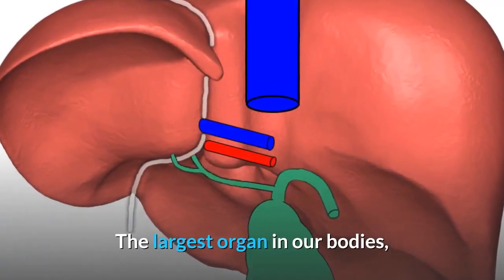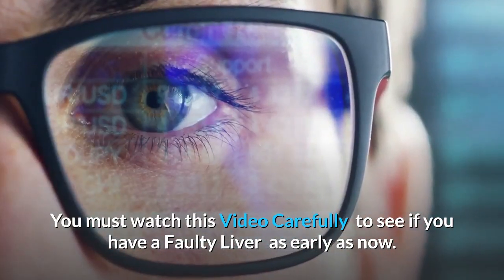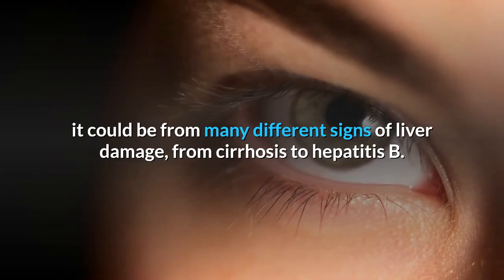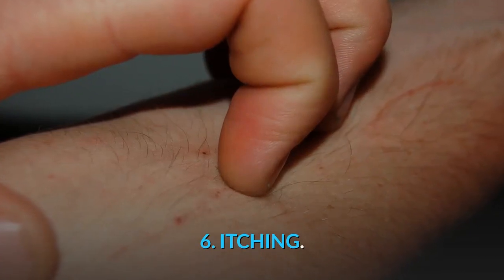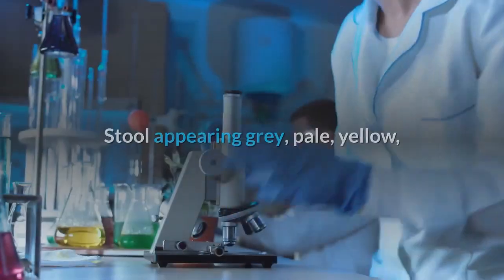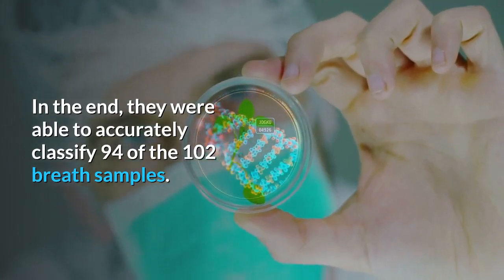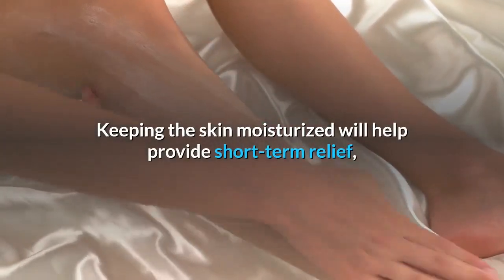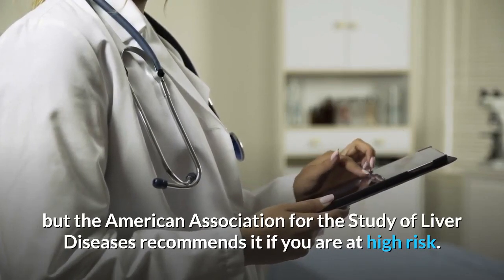Fatty Liver: 10 Early Warning Signs You Have Liver Disease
Fatty Liver is a disease that you may have but do not know until it's severe already. So here are 10 Early Warning Signs you have Fatty Liver disease you should not ignore.

Acute liver failure is loss of liver function that occurs rapidly — in days or weeks — usually in a person who has no pre-existing liver disease. Acute liver failure is less common than chronic liver failure, which develops more slowly.

Acute liver failure, also known as fulminant hepatic failure, can cause serious complications, including excessive bleeding and increasing pressure in the brain. It's a medical emergency that requires hospitalization.

Depending on the cause, acute liver failure can sometimes be reversed with treatment. In many situations, though, a liver transplant may be the only cure.

Your liver is one of the hardest-working organs in your body. It helps you digest food, convert it to energy, and store that energy for future use. It also plays an important role in filtering toxic substances out of your blood.

When your liver isn’t functioning properly due to liver disease, it can have potentially serious health effects. This is partly why it’s important to know how to recognize the symptoms of a potential liver issue. Plus, most liver diseases are easier to manage with early detection.

Keep in mind that liver disease is an umbrella term for a number of conditions that affect your liver. It’s not a condition itself.

Symptoms of liver disease may vary depending on the underlying cause.

But there are a few common signs that often point to some kind of liver issue.

These include:

yellow skin and eyes (jaundice)
dark urine
pale, bloody, or black (tarlike) stool
swollen ankles, legs, or abdomen
nausea
vomiting
decrease in appetite
persistent fatigue
skin that feels itchy
bruising more easily than usual